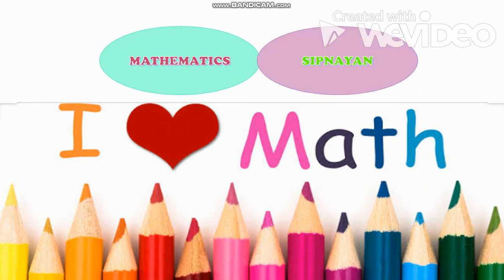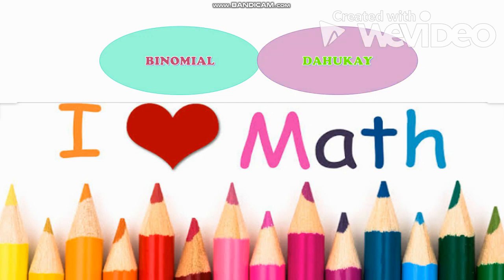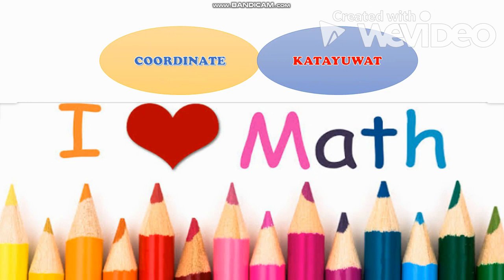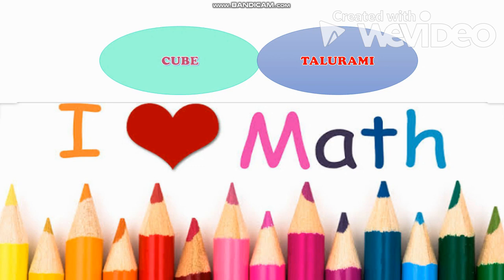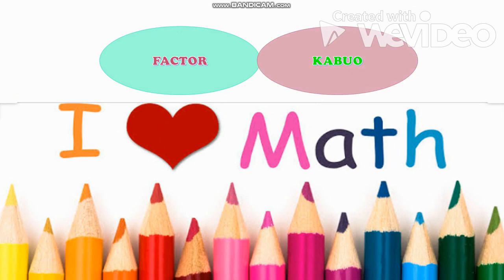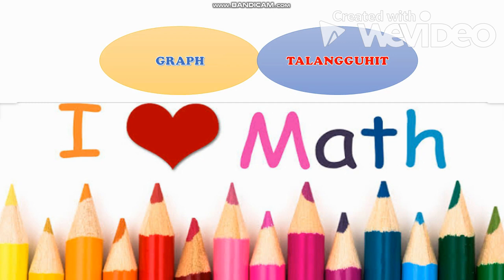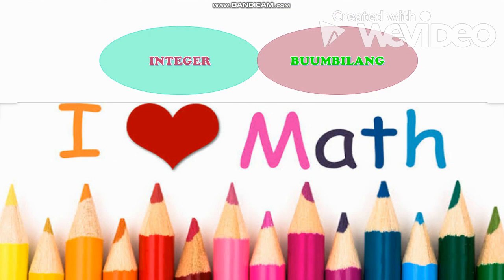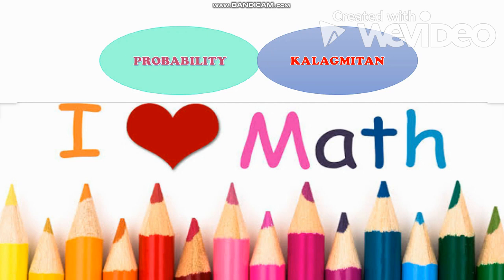Mathematical Terms Translated in Filipino| MATH | JAM PH #13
This video will help you learn better. Enjoy watching! 😇